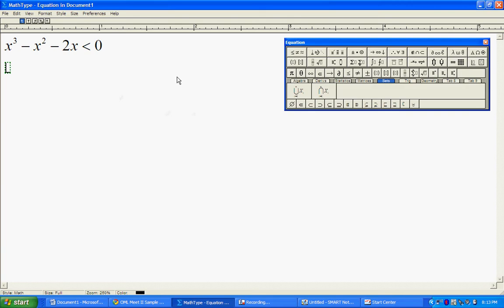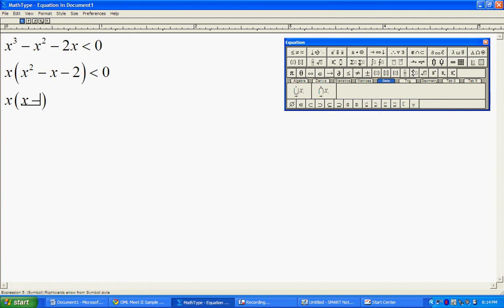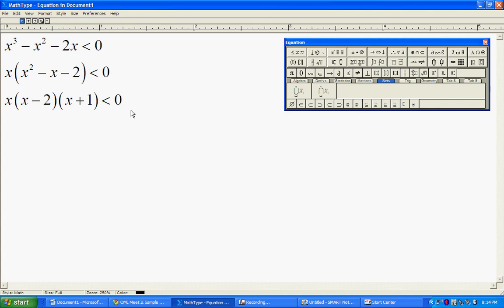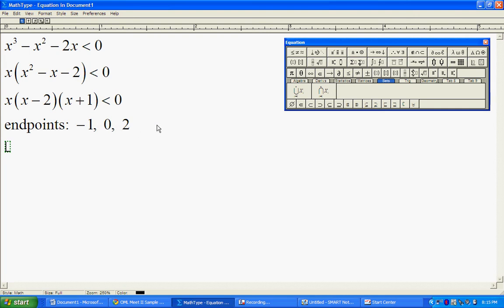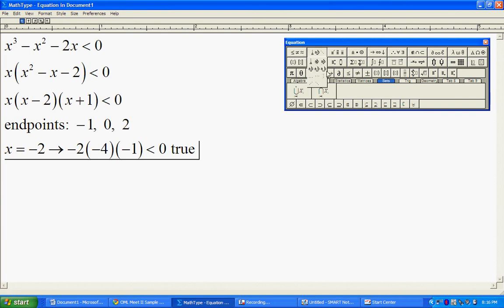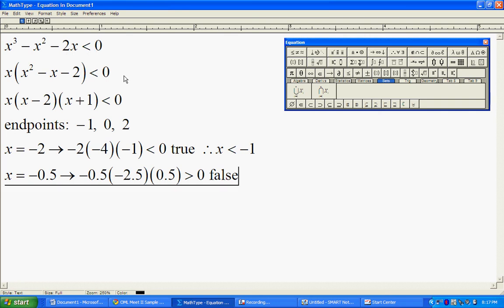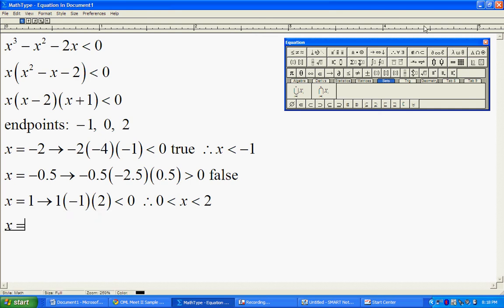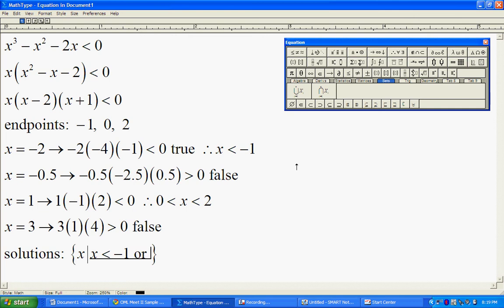Solving Inequalities with Polynomials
An example of how to solve an inequality that involves a cubic polynomial.